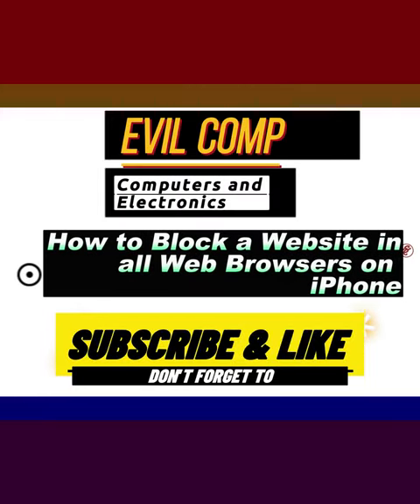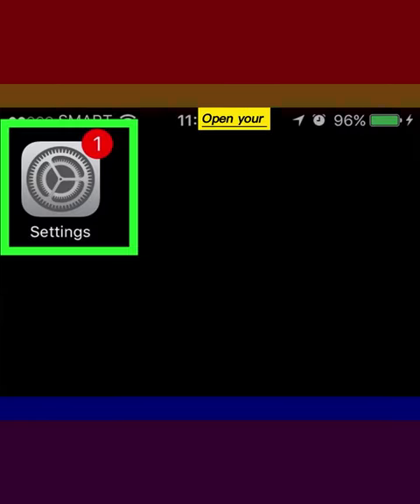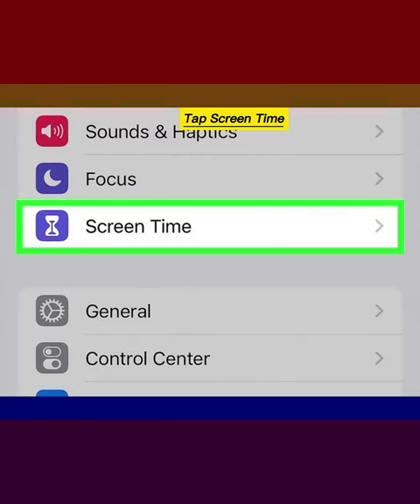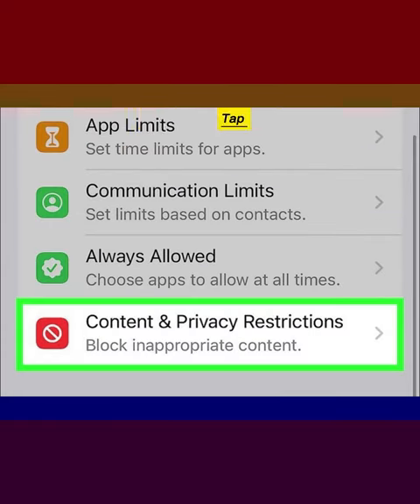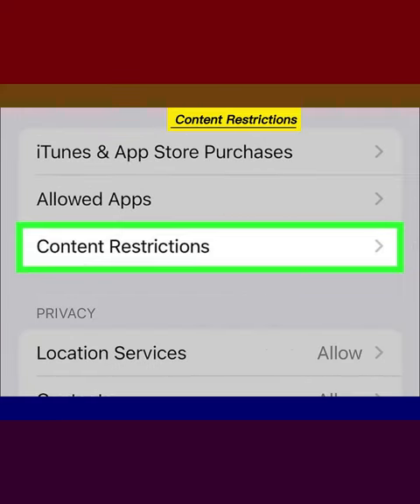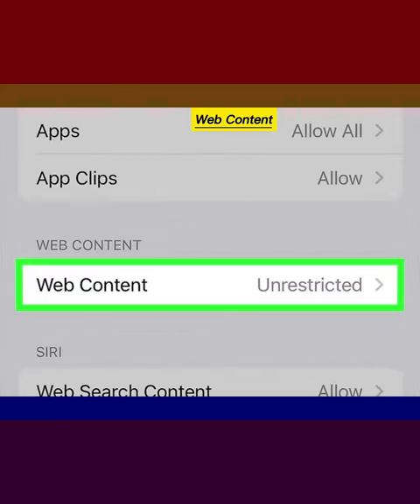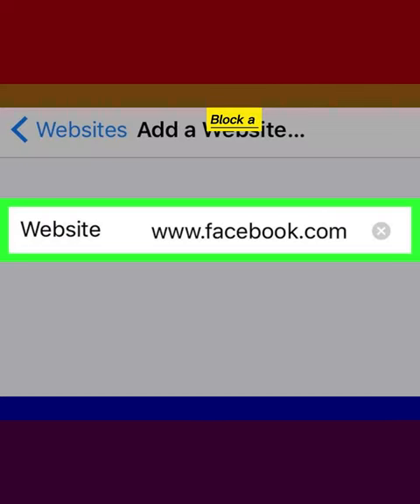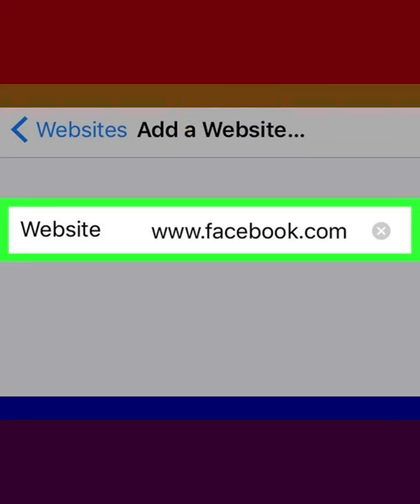How to Block a Website in all Web Browsers on iPhone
steps
1-Open your iPhone's Settings. It's a grey app with gears on it. You'll likely find Settings on the Home Screen.
2-Tap Screen Time. This option is usually in the second grouping of menu items next to an icon of an hourglass.
3-Tap Content & Privacy Restrictions. This is near the bottom of the screen next to a red icon with a circle that has a line through it.
4-Tap Content Restrictions. This is usually the third listing in the menu.
5-Tap Web Content. It's the last entry beneath the "Web Content" heading.
6-Tap Limit Adult Websites. You'll see a blue checkmark appear to the right of this option.
7-Block a specific website. If you want to block a specific site, like Facebook, tap Add a Website below the "NEVER ALLOW" heading and type in the web address of the website you wish to block. The address must start with "www" and end with a domain tag (e.g., ".com" or ".net"), but you can leave the "https:/" section out if applicable.